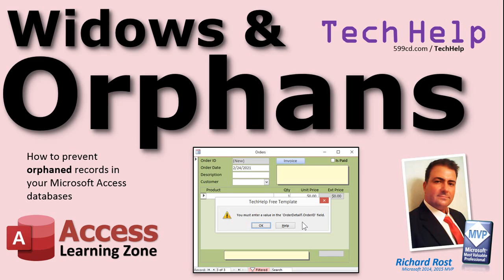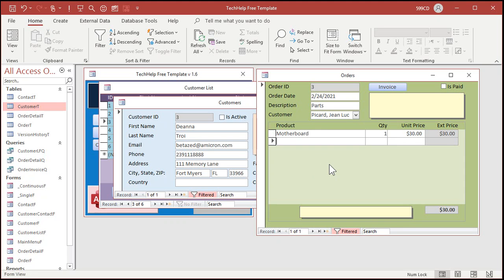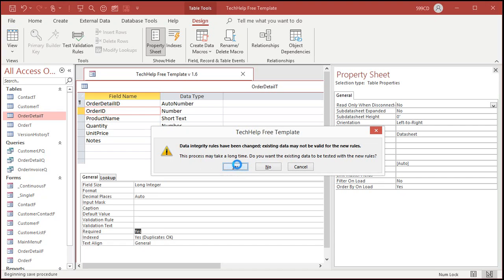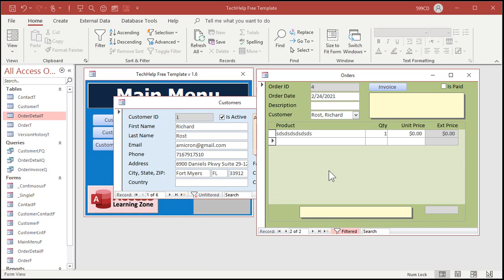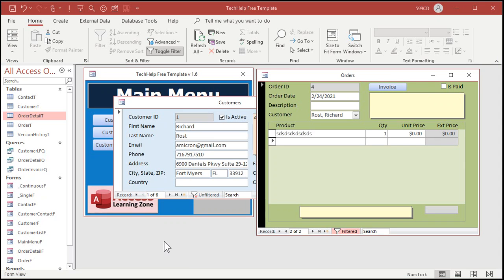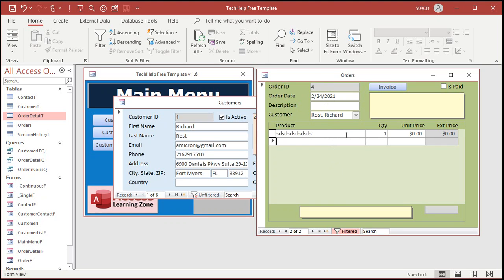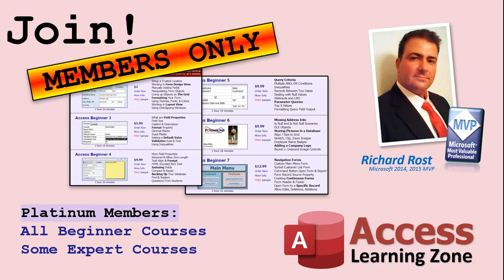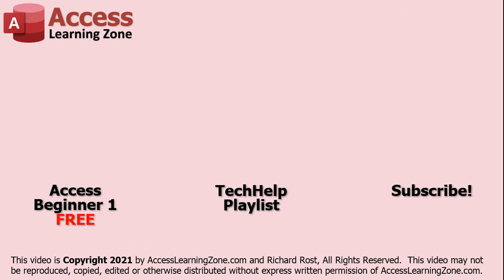Widow / Orphan Protection for Records in Microsoft Access - Prevent Data With Missing Relationships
Learn how to prevent orphaned records in your Microsoft Access databases. These are records on the "child" side of a relationship that are missing a parent.

Alaina from Seattle, Washington (a Platinum Member) asks: I'm working with your TechHelp Free Template (thank you, by the way) and I've noticed that it's possible for a user to enter order detail items without having first created an order. This causes them to be lost in Limbo. How can I prevent this?

BONUS FOR MEMBERS:
Silver Members and up get access to an Extended Cut of this video. Members will learn how to prevent widows, which are parent records that have no children. If you want to force a user to enter line items in an order before allowing the order to be saved, use this technique.